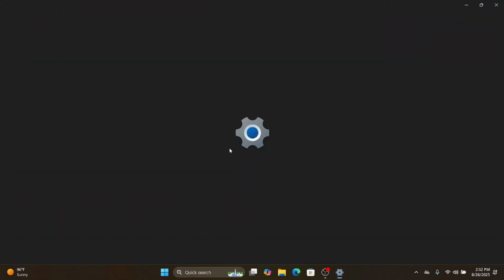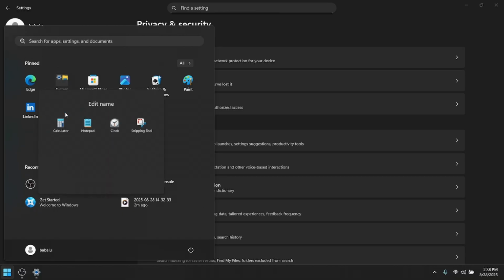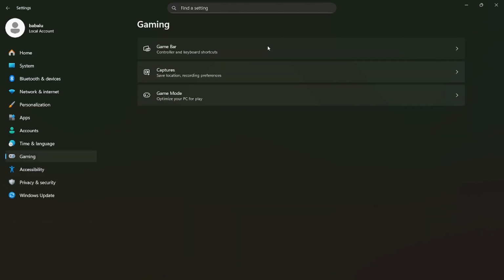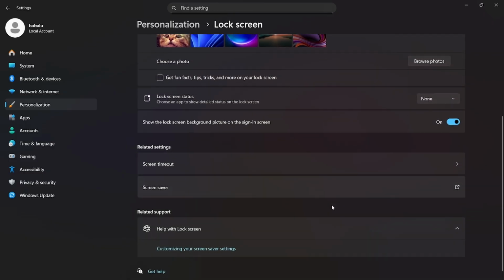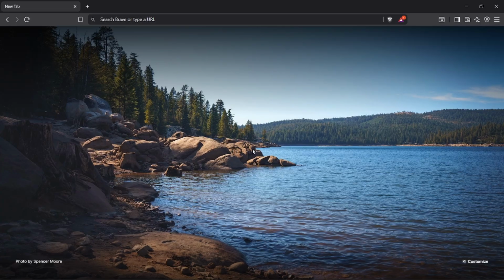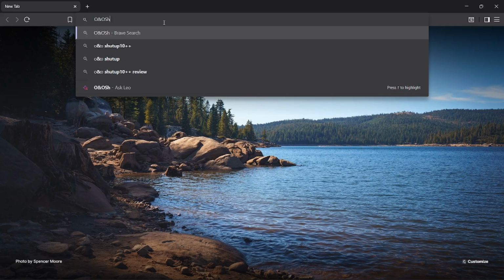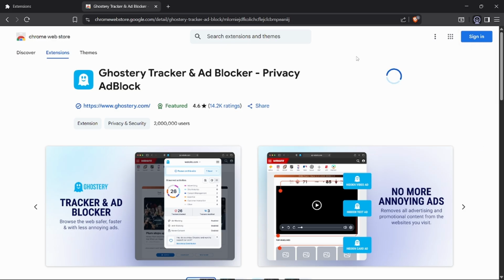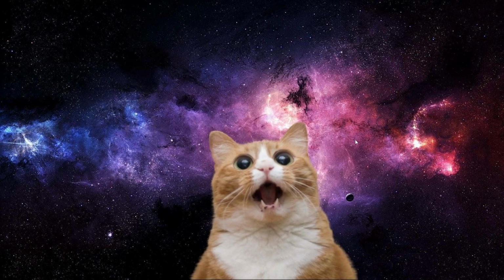Make Windows 11 Actually GOOD – Debloat, Privacy & Performance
Sick of Windows 11 spying, ads, and useless bloat? In this video, I walk through everything I do when setting up a new laptop to turn Windows 11 into a fast, private, and clean operating system.

I’ll show you how to:

Remove bloatware safely on Windows 11
Block Microsoft telemetry & ads with O&O ShutUp10++
Modify the hosts file to cut connections to Microsoft services
Tweak settings for better privacy
Make Windows 11 actually look and feel like a normal OS

Whether you’re a gamer, creator, or just want a smooth, private experience — this guide will help you optimize Windows 11 in 2025.

Timestamps:
00:00 - Intro
00:42 - Taskbar
01:28 - Windows Security
02:12 - Windows Update
02:27 - Uninstall Apps
03:23 - Pinned Icons
04:09 - Privacy & Security
07:23 - Personalization
07:54 - Debloat Edge
08:18 - Wallpapers
10:42 - Custimize File Explorer
11:10 - Nanite
12:38 - Debloat Brave
13:55 - Chris Titus Tool
17:35 - Geek Uninstaller
18:37 - O&O Shutup
19:33 - Browser Extensions
21:05 - Modify Hosts File
23:07 - Conclusion